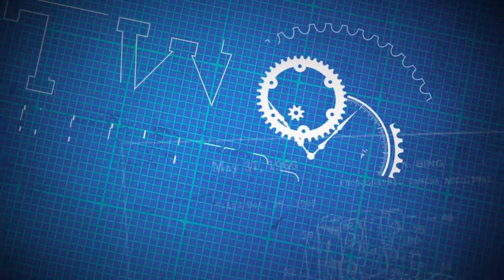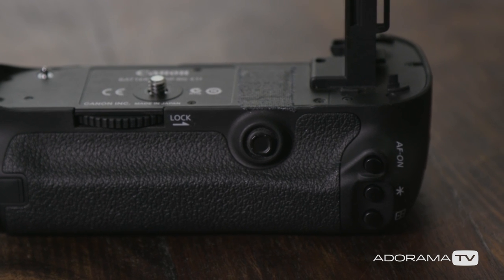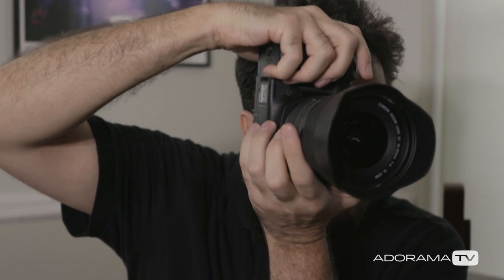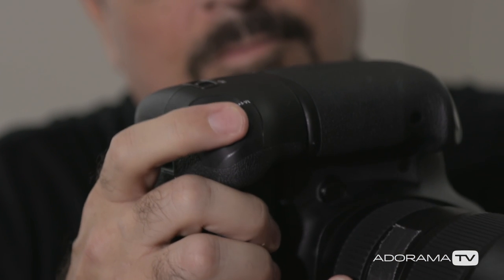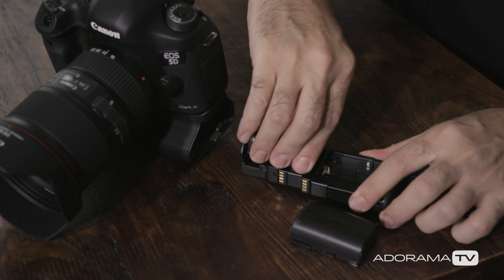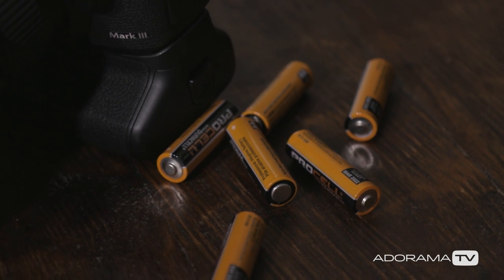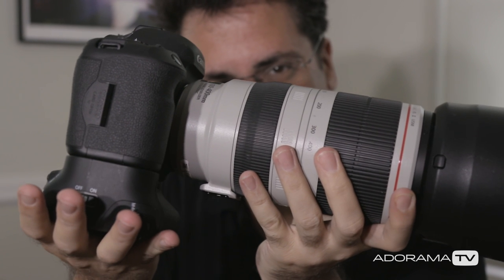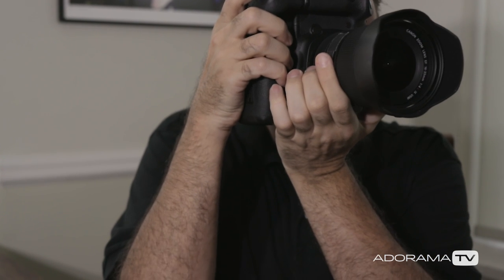Vertical Grip: Two Minute Tips with David Bergman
Can you benefit by adding a battery grip to your camera? David explains the reasons you might want one.

Related Products at Adorama:

Canon BG-E11 Battery Grip for EOS 5D Mark III

Canon EF 16-35mm f/4.0L IS USM Ultra Wide Angle Zoom Lens

Canon EF 100-400mm f/4.5-5.6L IS II USM (Image Stabilized) Zoom Lens